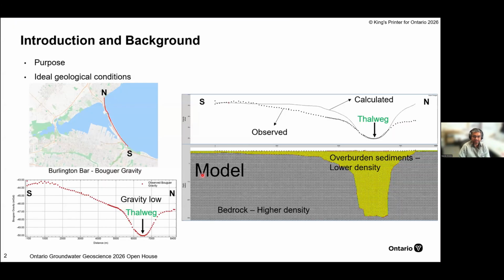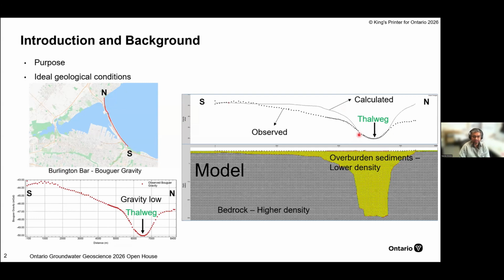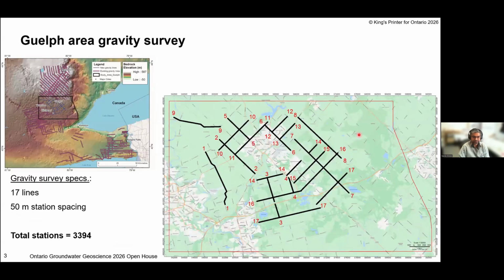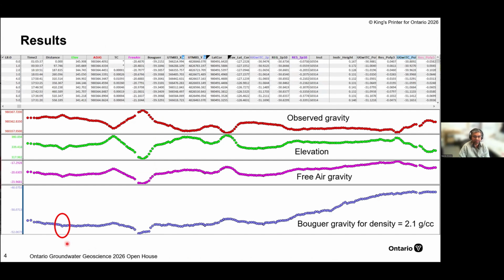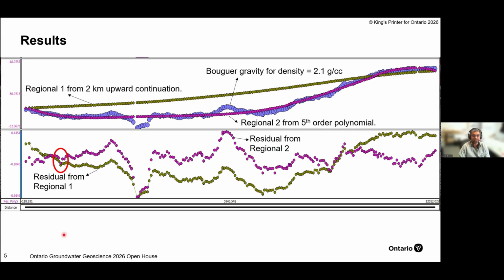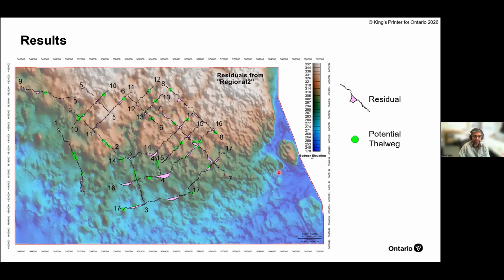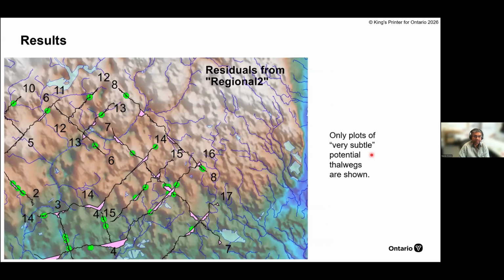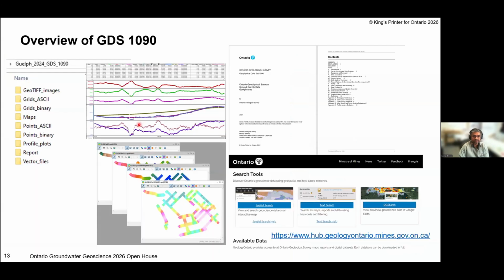Day 2 Talk 13 Saurav Biswas, Ontario Geological Survey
Title: Results from the Recent Ground Gravity Survey in the Guelph Area